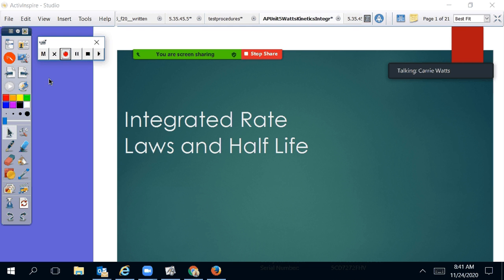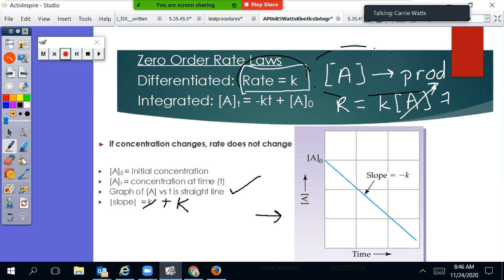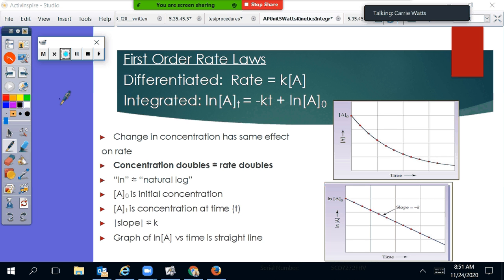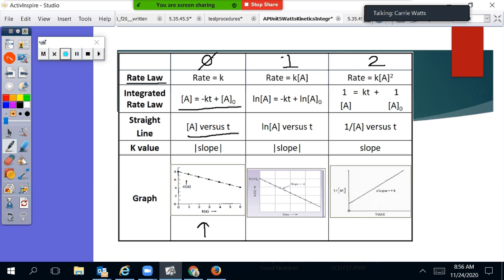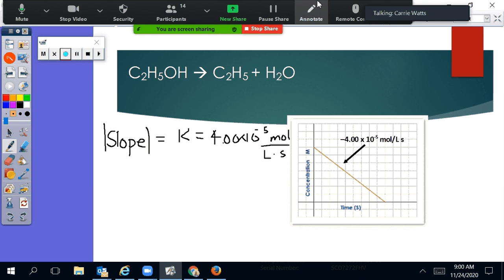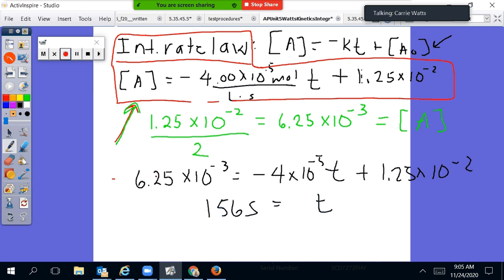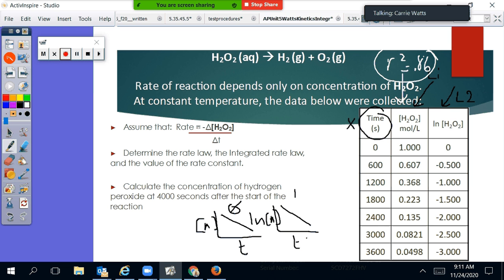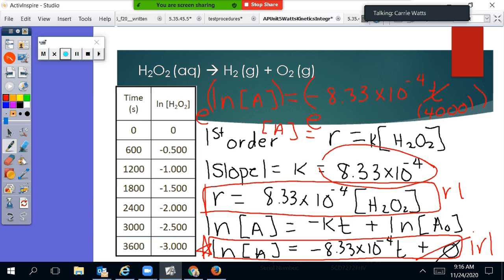AP Unit 5 Kinetics: integrated rate law half life